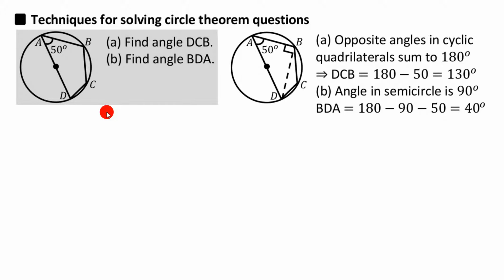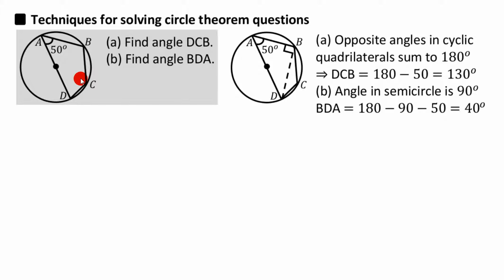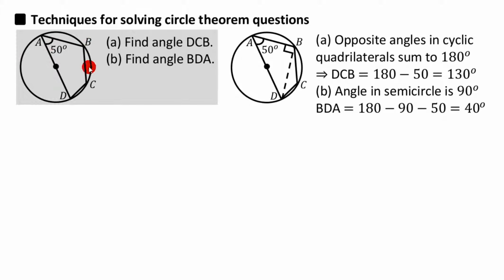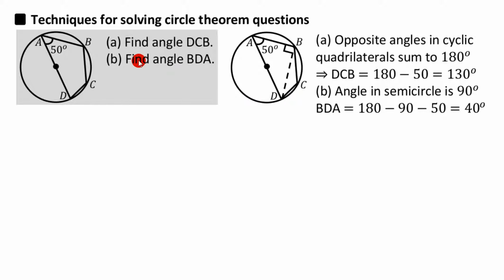Solving any circle theorem question (GCSE, IGCSE)